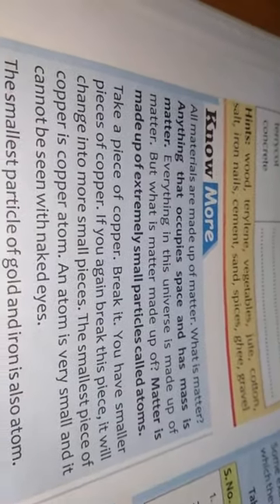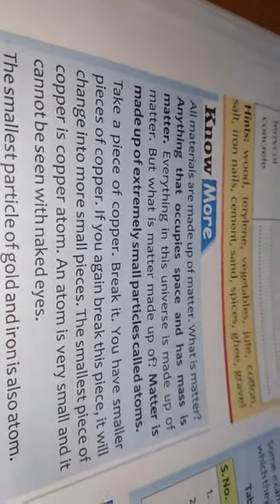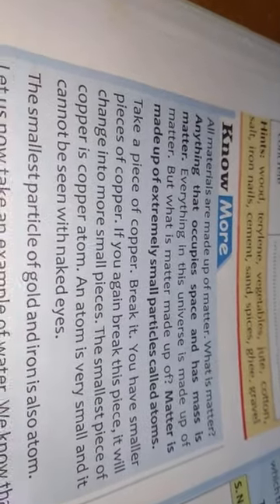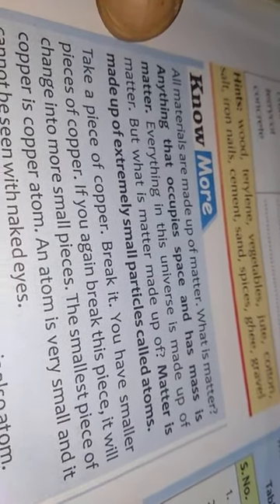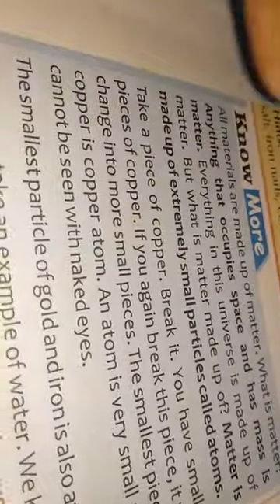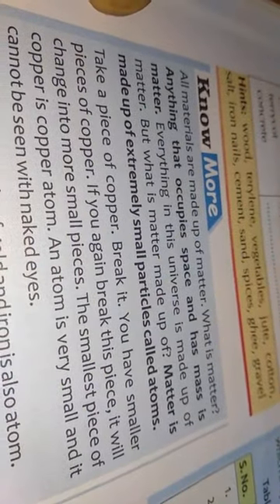Class-6, science,less-4(sorting of materials) revision, part-2,by Mallik sir